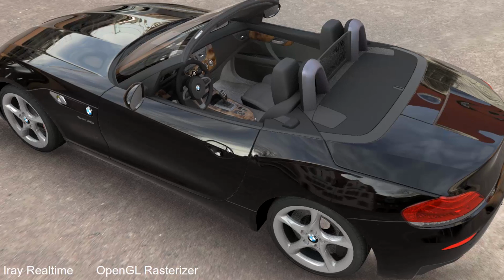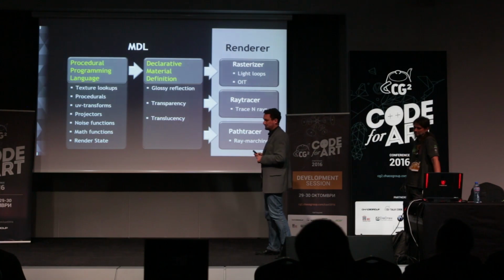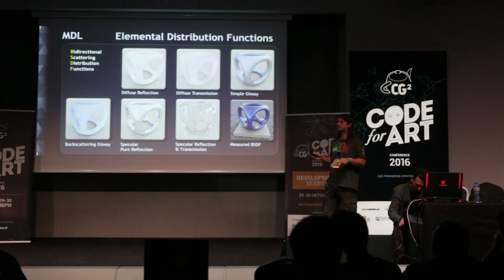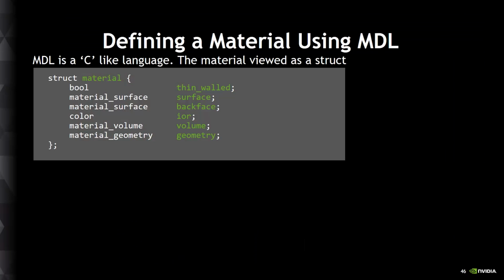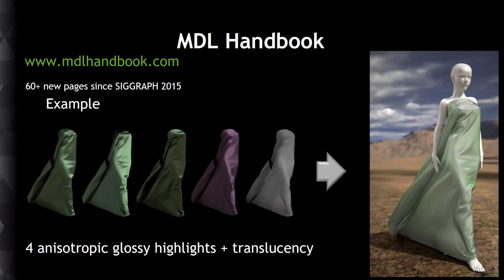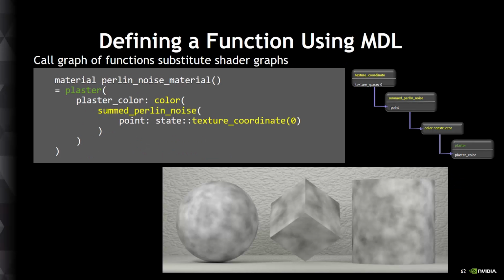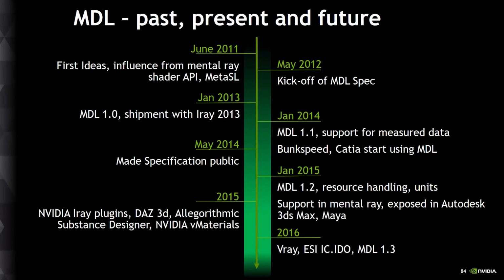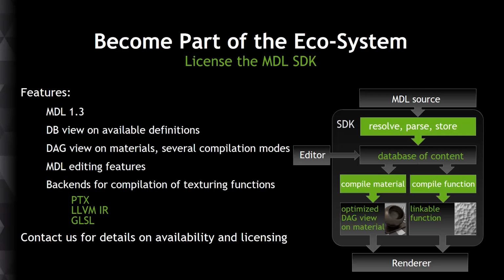Using MDL to Share Physically Based Materials - Lutz Kettner and Jan Jordan, NVIDIA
The basics of NVIDIA's Material Definition Language (MDL) will be discussed, showing how a single material can be used to define matching appearances between different renderers and rendering techniques. Users will learn how physically-based definitions can be defined while developers will learn what’s entailed in supporting MDL within their own product/renderer.